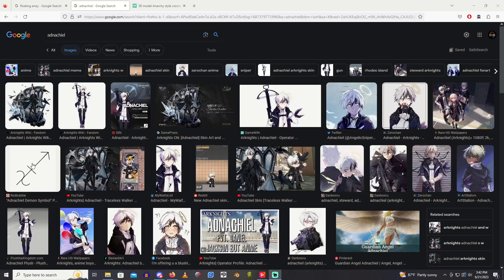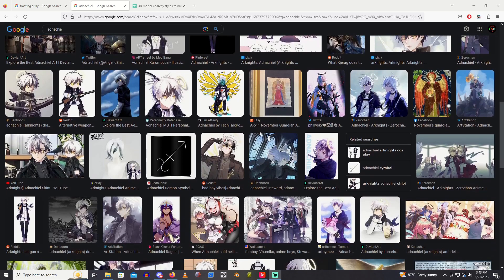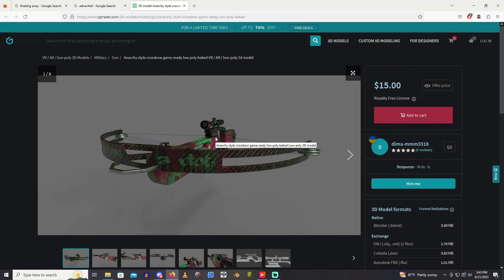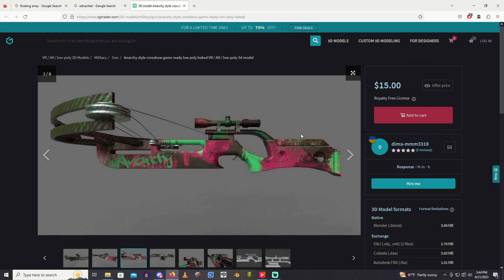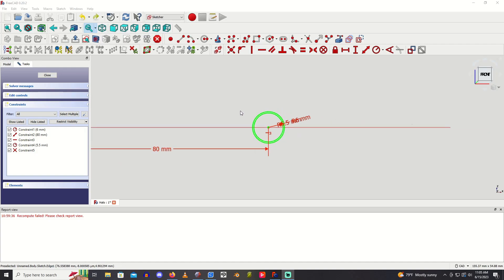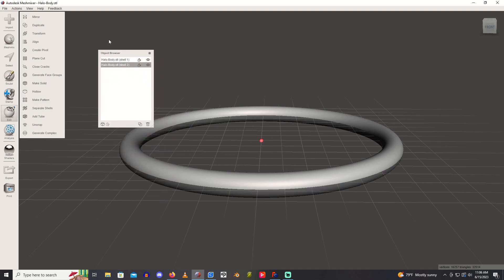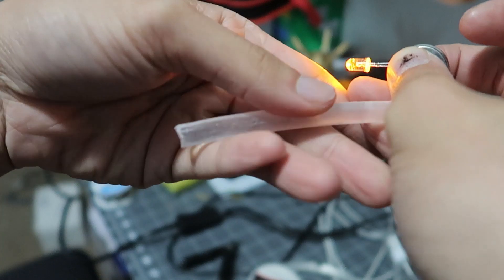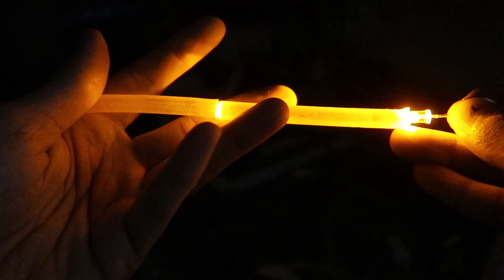Adnachiel's Crossbow & Halo - I'm an angel with a crossbow~ | 3D Prints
The material I used for the inside of the halo was a fiber optic cable. Forgot to mention that during recording :P

Adnachiel's CrossBow
Size Class: 1
Prop Tier: D

Angel Halo
Size Class: 1
Prop Tier: C